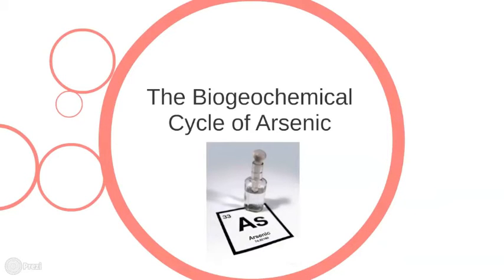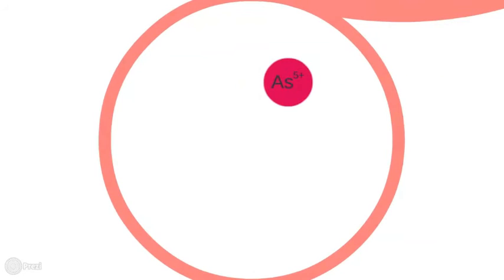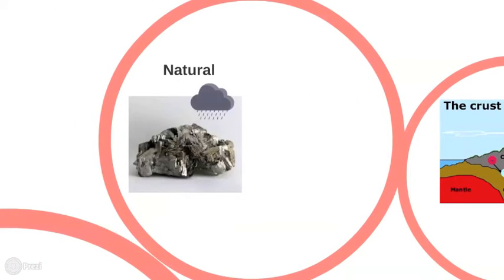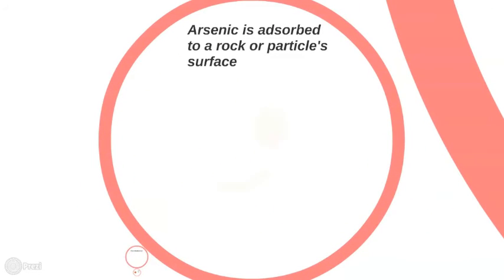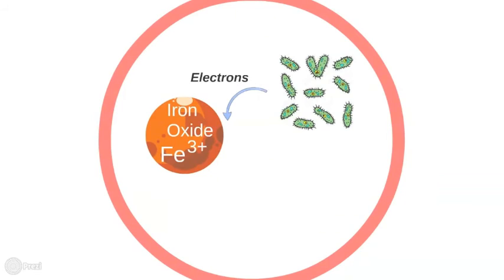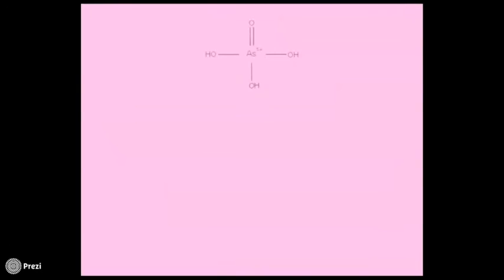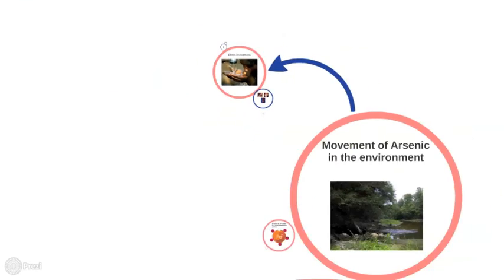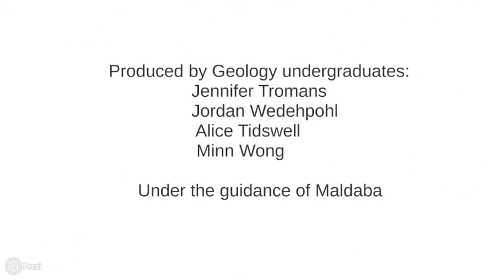Arsenic and human health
This video by undergraduates at Imperial College London, with guidance from Maldaba Ltd, gives an overview of how arsenic gets into groundwater and then into drinking water and then into humans.  The video is aimed at health professionals confronted with arsenic contaminated drinking water.